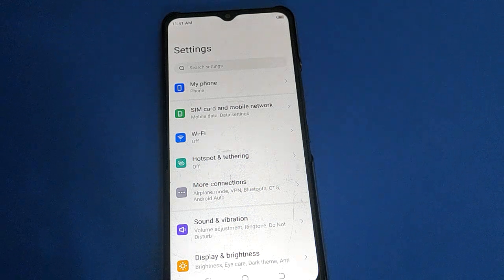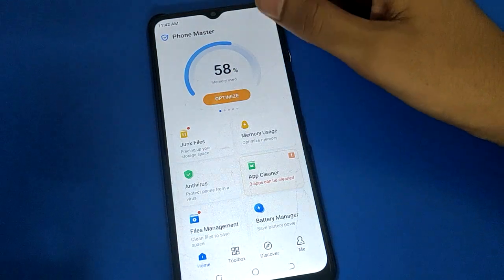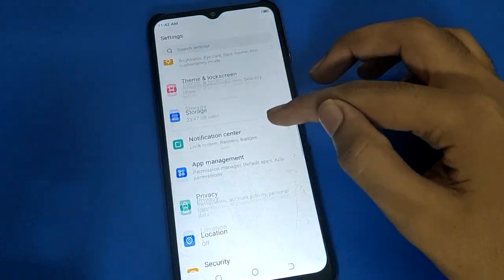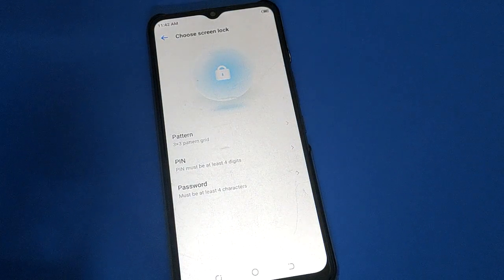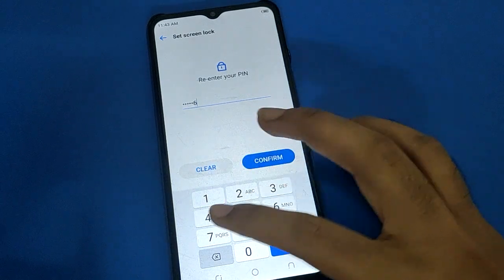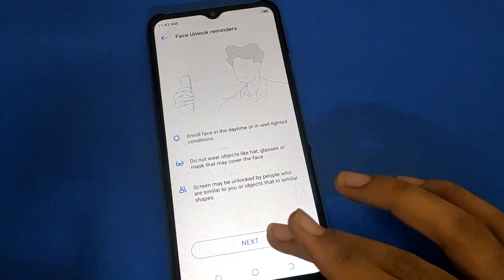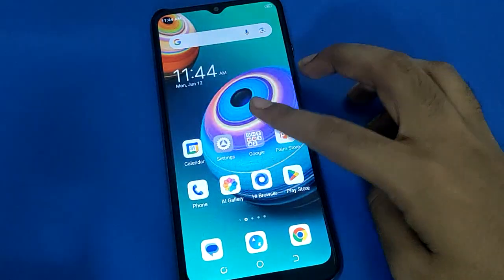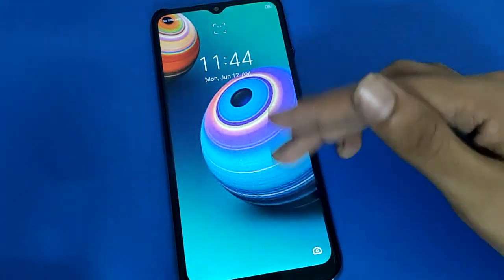How to Add Face Lock data Tecno spark 6 go, face lock setting